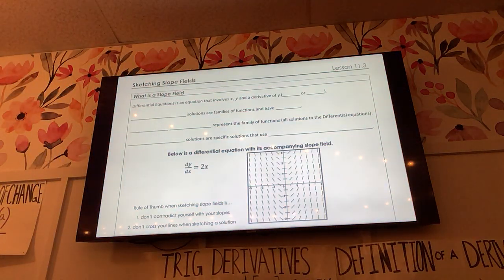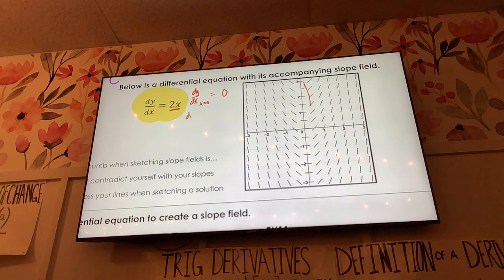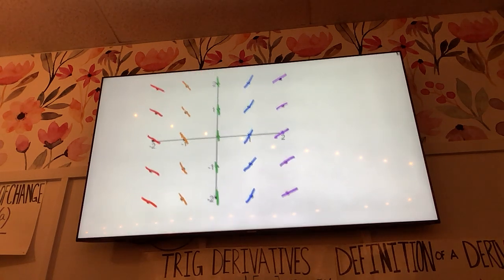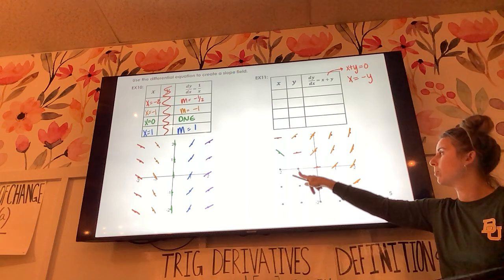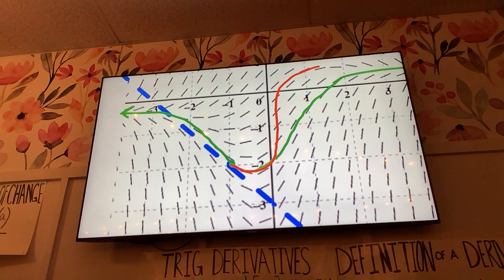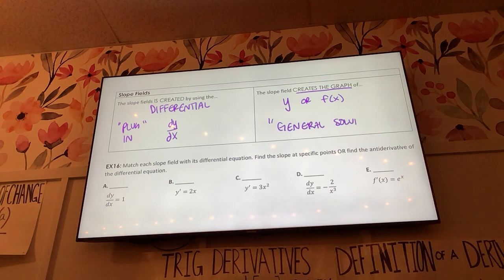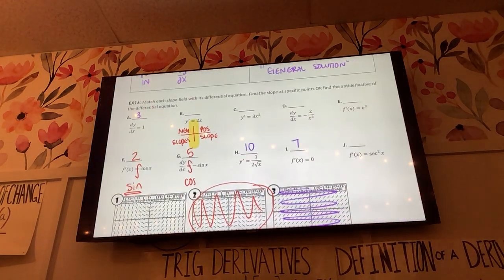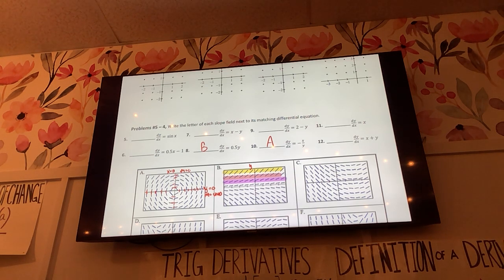10.3 Sketching Slope Fields